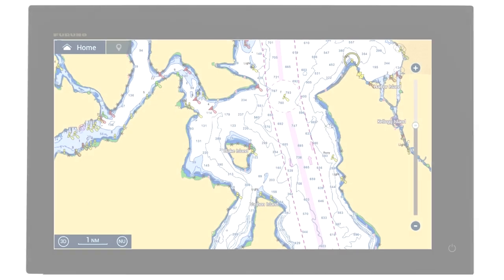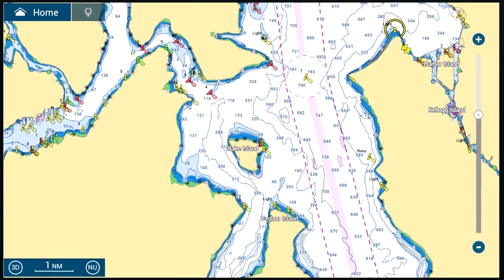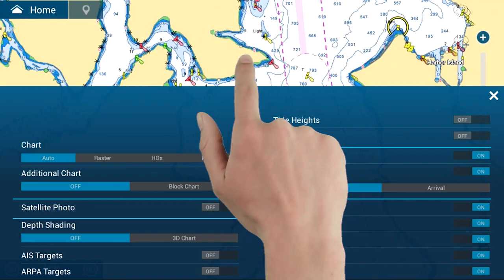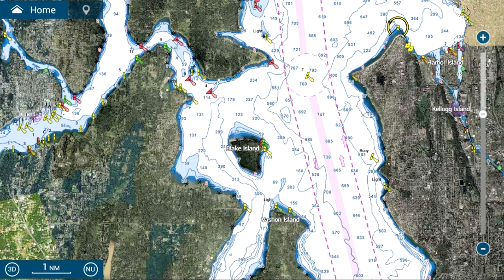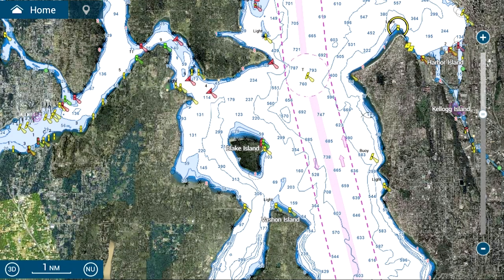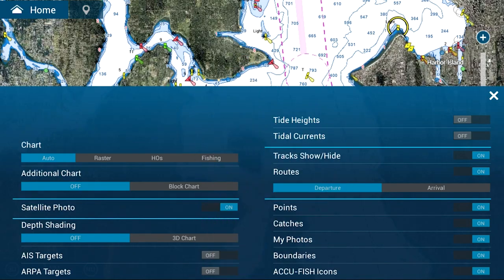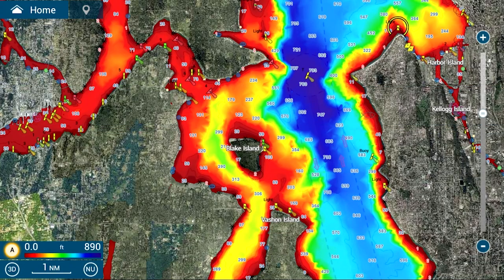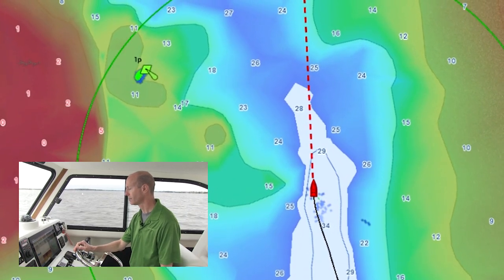Learning the Ropes - How to Turn on Chart Satellite Photography (Satellite PhotoFusion)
Learn about Satellite PhotoFusion™ and Depth Shading on NavNet TZtouch, TZtouch2, and TZtouch3.